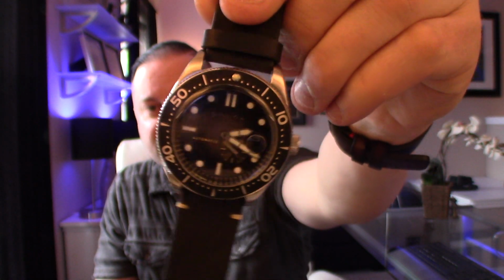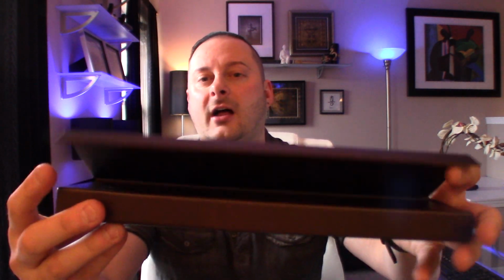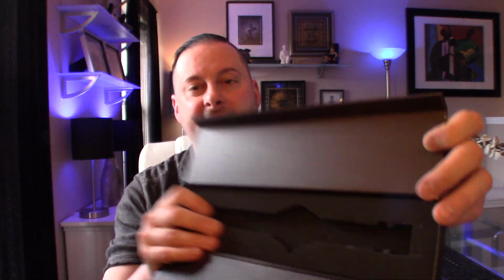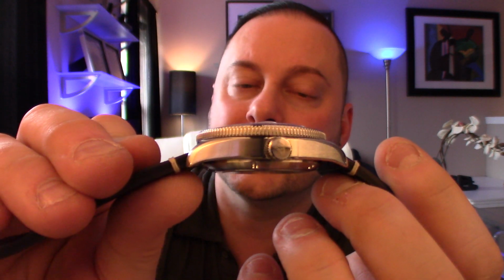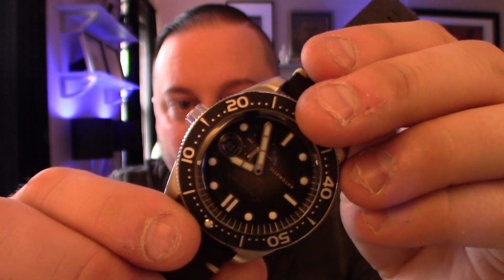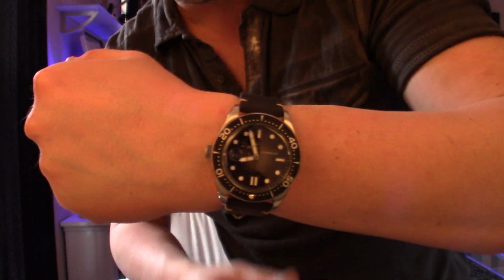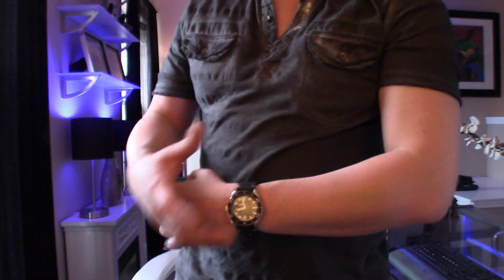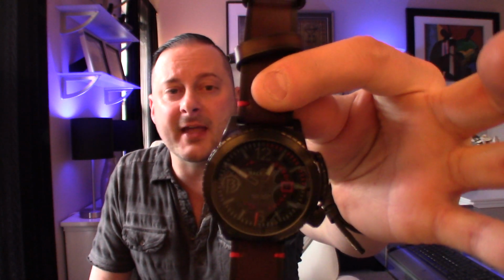Spinnaker Watch | Spinnaker Croft Watch Review